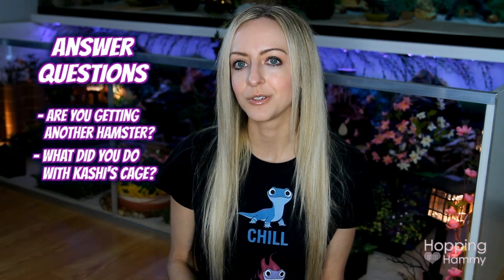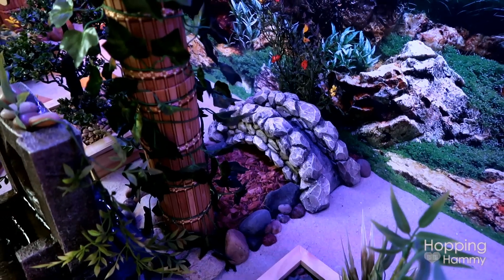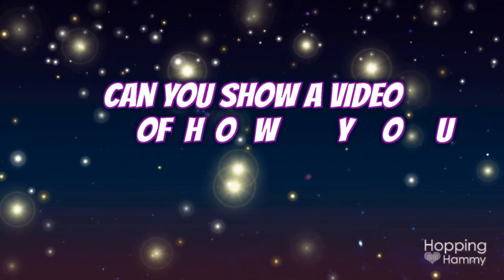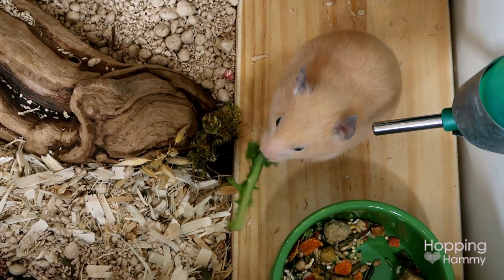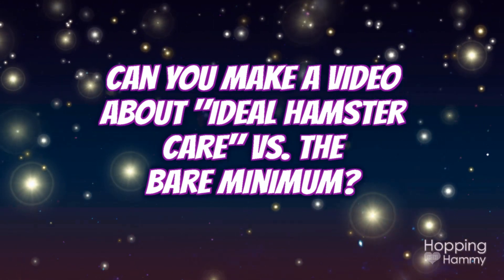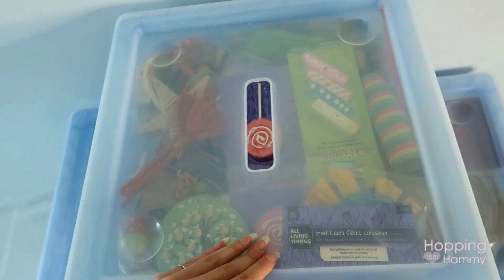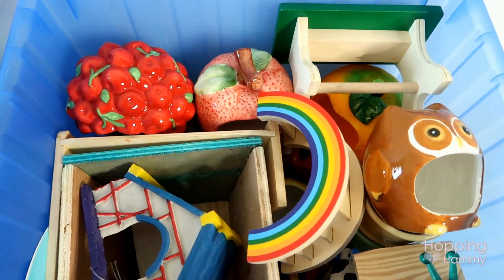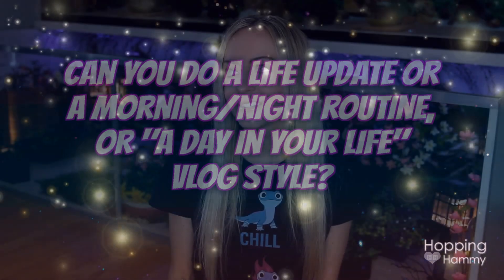Transformed: From Hamster Cage to Relaxing Garden! 🐹🌿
Hi! 😊 It's been such a long time since posting a video here! How are you all doing? ♥ I'm doing fine and wanted to share some life updates with you, answer the questions you left on Instagram, and show you the transformation of Kashi's DIY hamster cage into a Relaxing Garden! 🐹🌿 I also talk about hamsters, future pet plans, share a quick supplies organization tour, and explain about de-cluttering and focusing on my health. Since this video is quite long, I don't expect anyone to sit and watch the whole thing, but if you'd like to, there are timestamps listed in a pinned comment below. Feel free to click and skip around to whatever sections you're interested in! (Also I would love to hear how YOU have been doing! 💕)